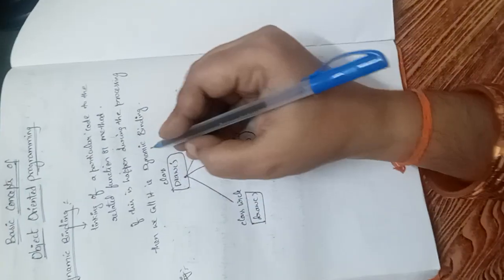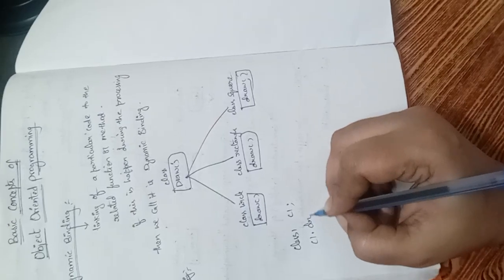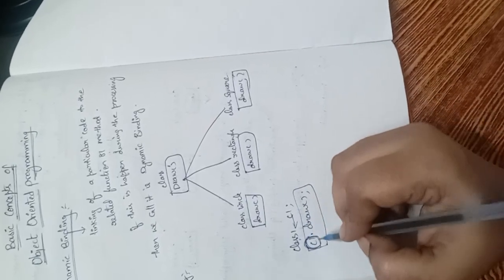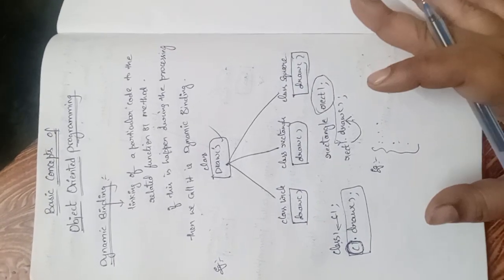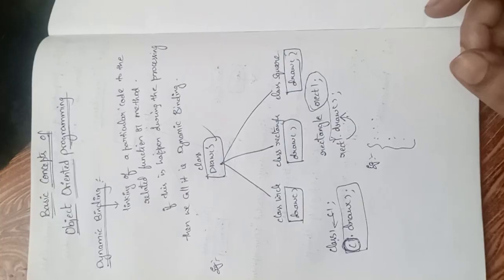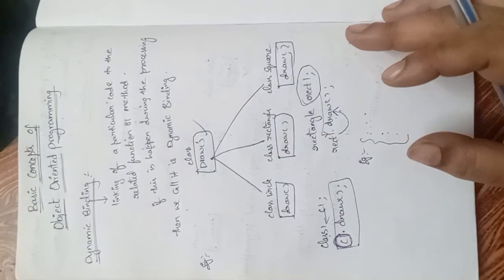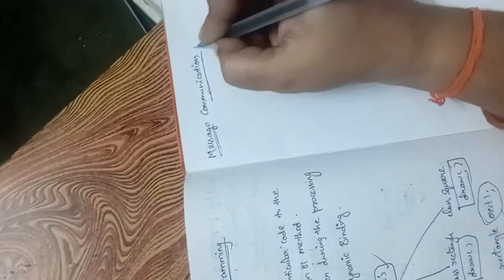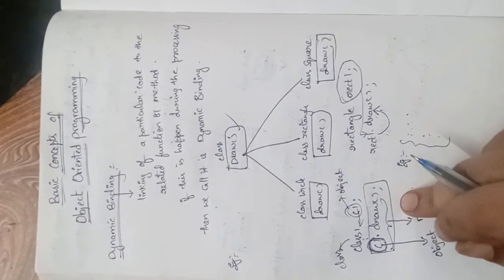Basic concepts of object Oriented Programming ---Part 3